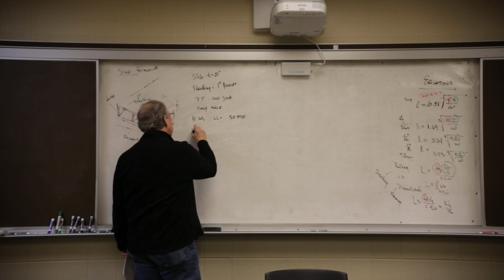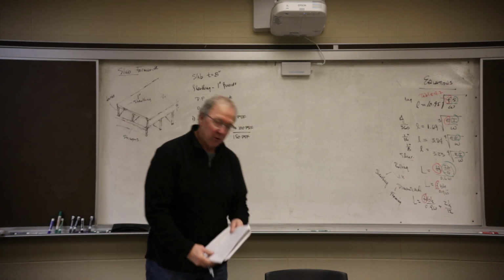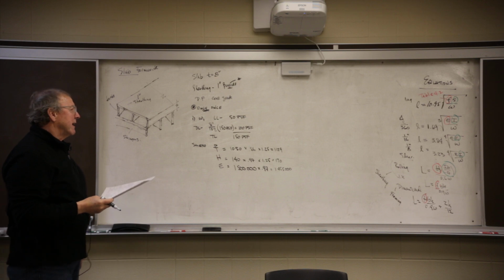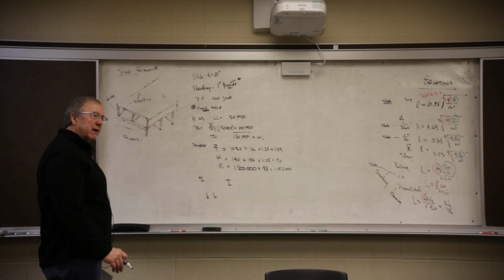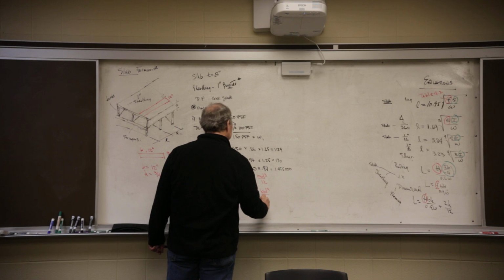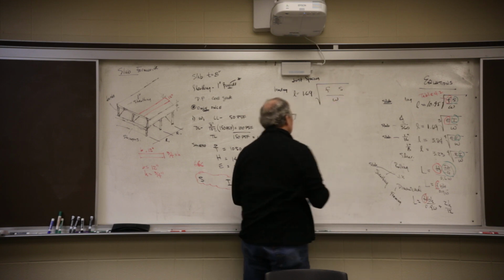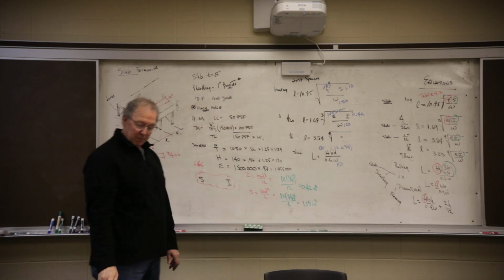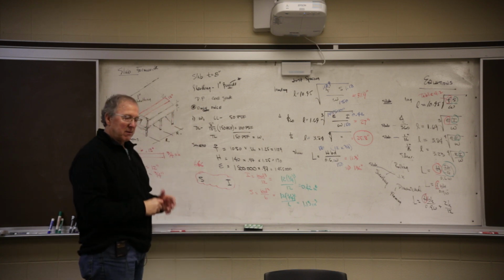MVI 8175 April 6 #4